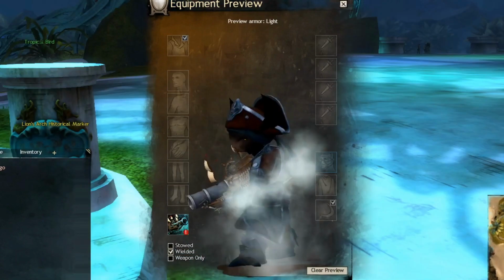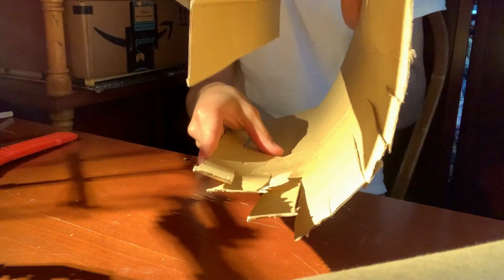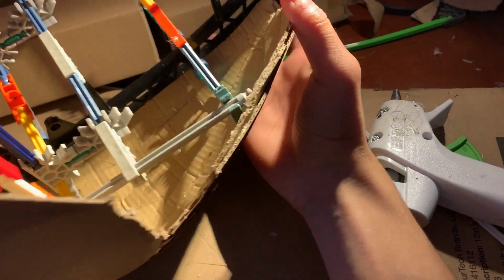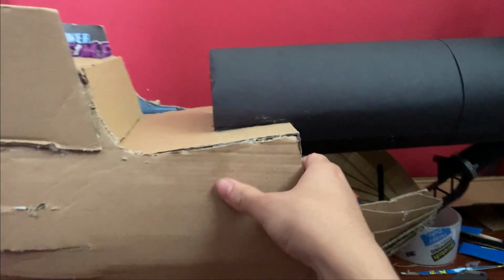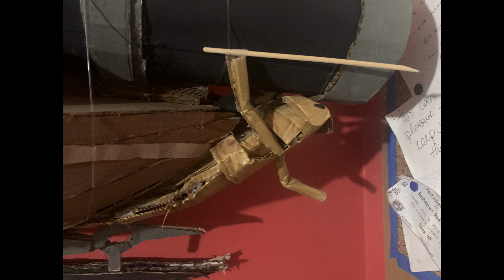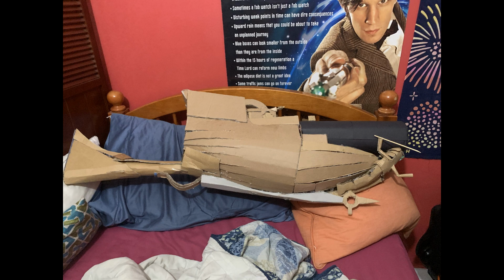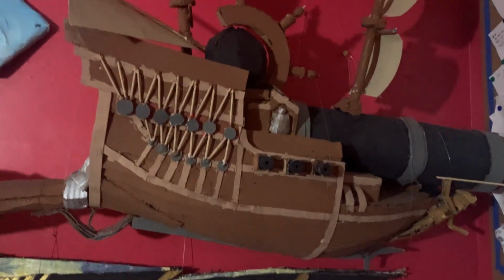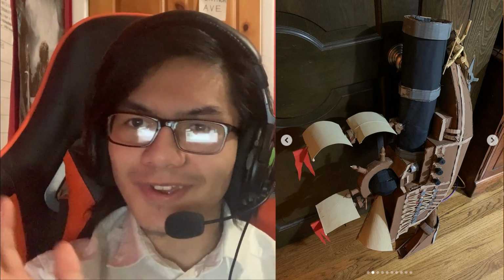Cardboard Propmaking | The HMS Divinity from Guild Wars 2!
Commander, a word...

The HMS Divinity is a legendary item crafted in the video game, Guild Wars 2, and resembles both a cannon and a ship. I love making cardboard replicas of items from video games, and I've made the Shining Blade and Eternity from GW2 in the past. In this video, I take you through the process of recreating the HMS Divinity out of cardboard, hot glue, and lots of creativity! I finished the process back in August, but only just now was able to create the video on the process.

Although you can use materials laying around in your house for this type of project, there's plenty of arts & craft kit you can buy online such as in this ad

I have been playing it since the end of 2016, since I was 12 or 13 despite being under the 17 year age requirement (don't tell them that though!) after being introduced to it by my brothers. I fell in love with the story, the gameplay, and the immersion that Guild Wars 2's world of Tyria had to offer, and I've been an fan of the game for quite a while. Lately, I've had even less chances to play it, but I'm still keeping my passion for it going by making creations inspired by it.

If you have advice to offer about making cardboard recreations of in-game items or what I can do for my next video on the topic, please feel free to comment them down below! I really do appreciate it!

This video is presented to you by Aiman-Imran Anuar.